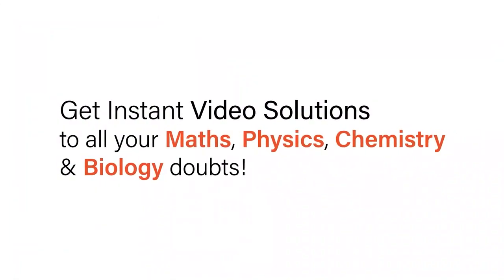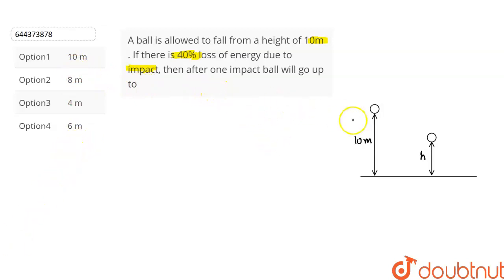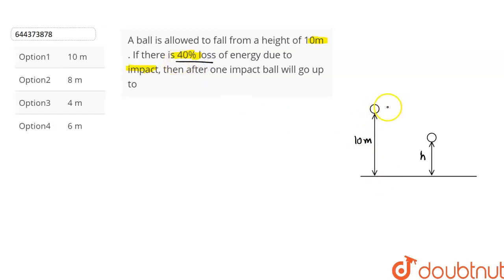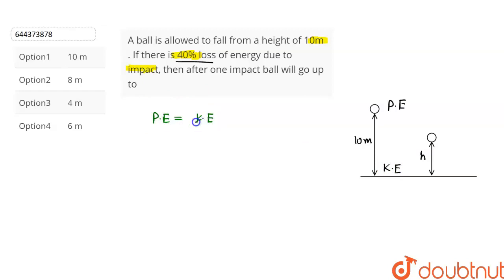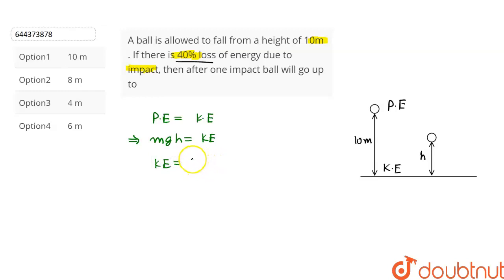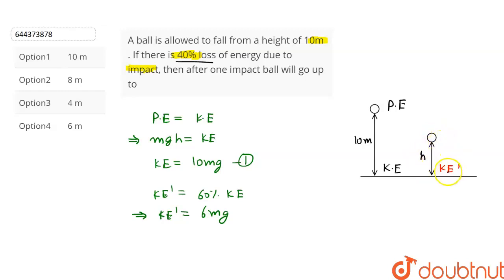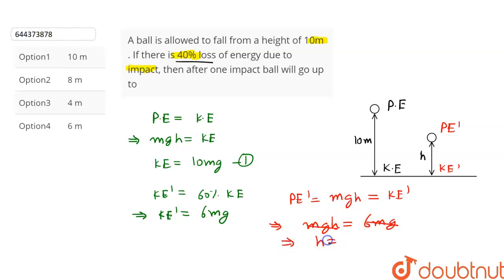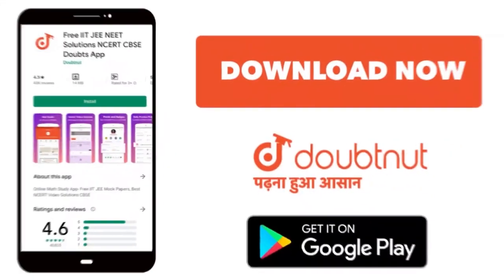A ball is allowed to fall from a height of 10m . If there is 40% loss of energy due to impact, t...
A ball is allowed to fall from a height of 10m . If there is 40% loss of energy due to impact, then after one impact ball will go up to
Class: 12
Subject: PHYSICS
Chapter: WORK, ENERGY AND POWER
Board:IIT JEE

👉 Have Any Query? Ask Us.